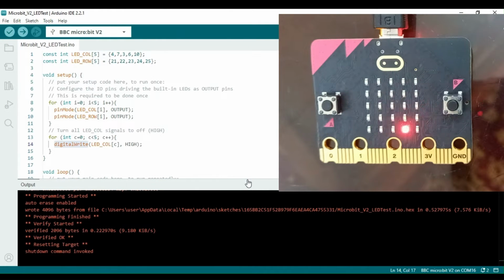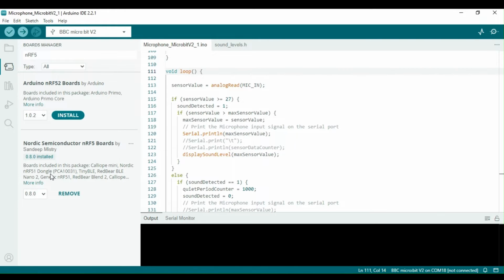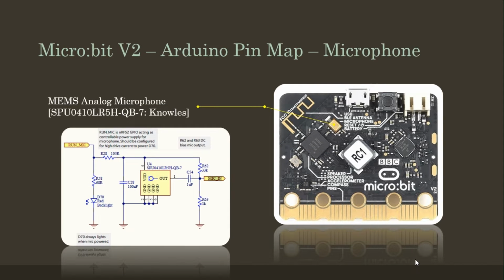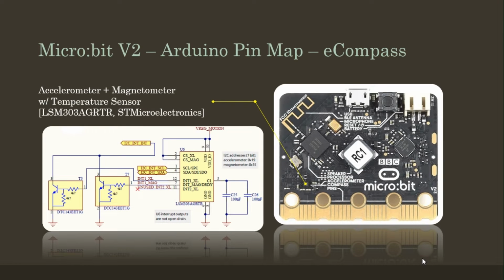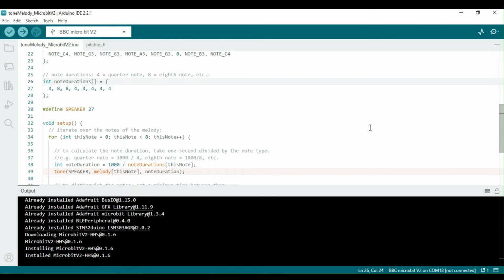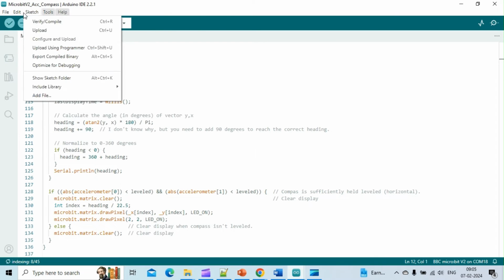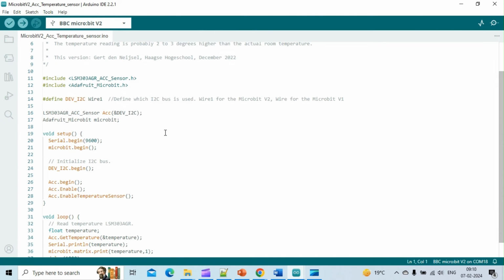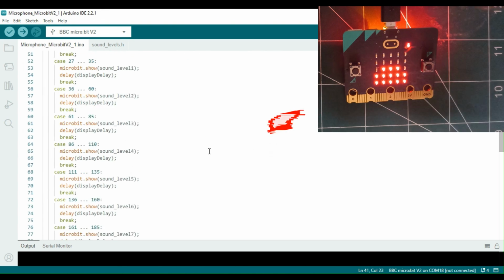Microbit to Arduino IO Pin Mapping-Part 2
If you're interested in using the Micro:bit V2 board with the Arduino IDE and ecosystem, you may find this video helpful. This is part two, concluding the pin-mapping topic.
To get started with programming the Micro:bit V2 using Arduino IDE, please refer to the previous video, which is a brief tutorial.

References:
1. Micro:bit V2 -
2. Micro:bit V1 -